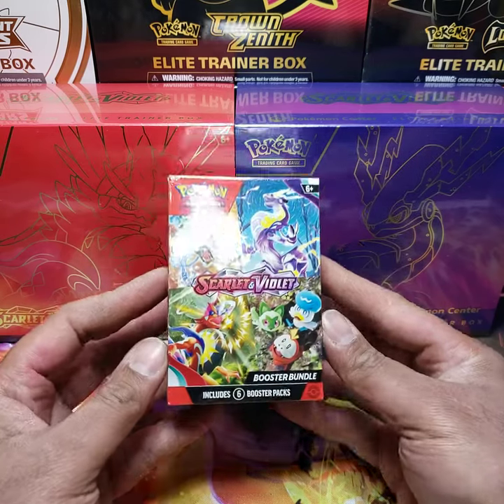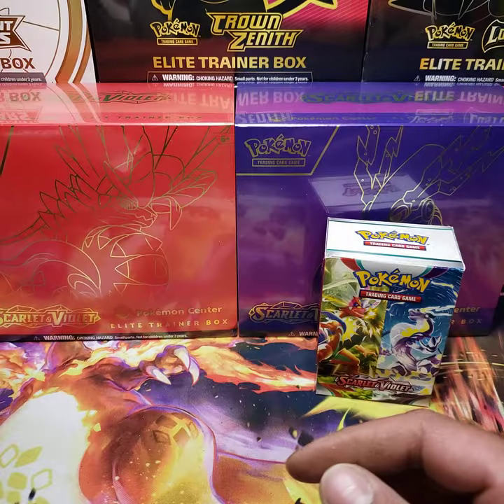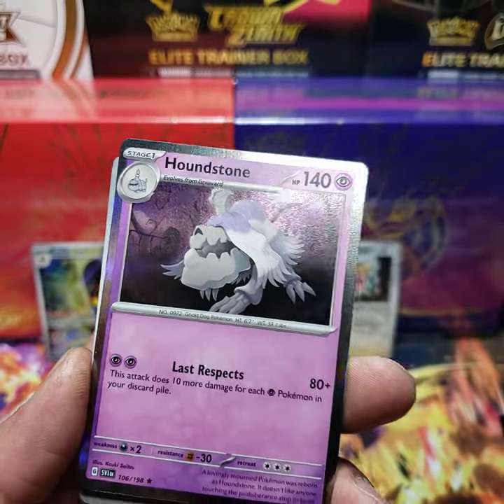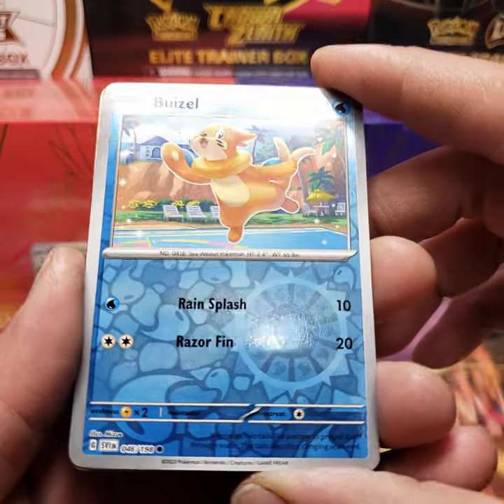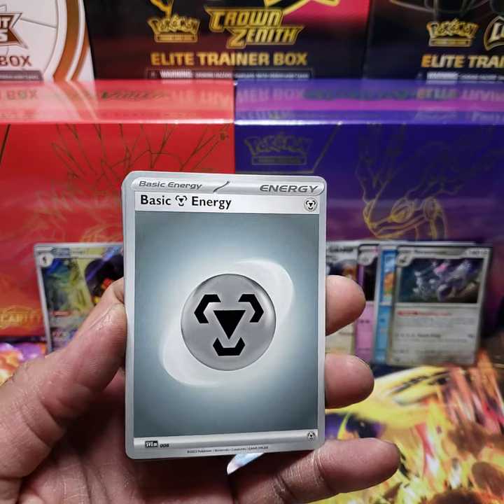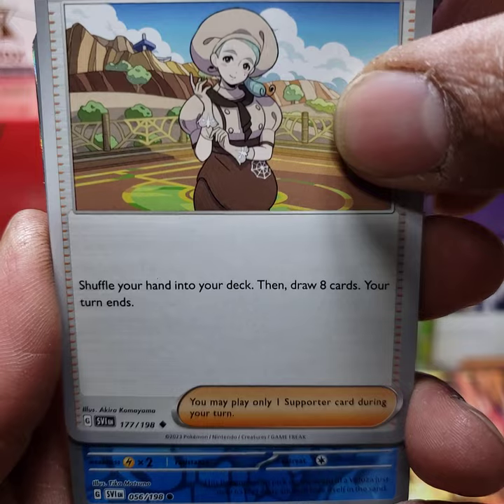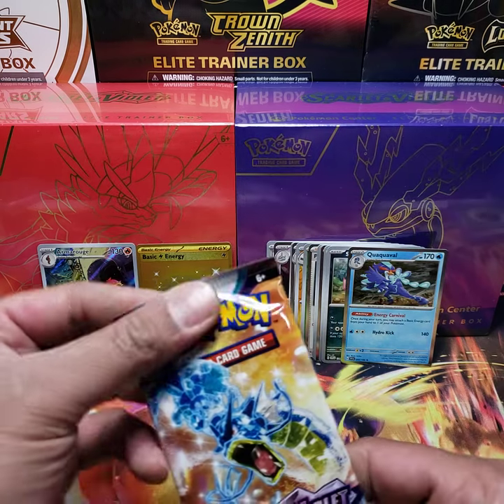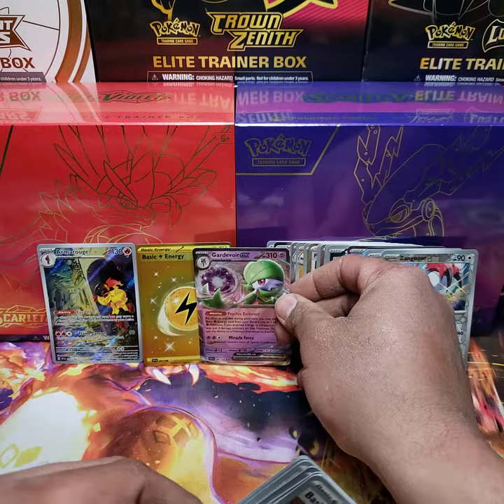opening the new pokemon scarlet and violet booster bundle box!!